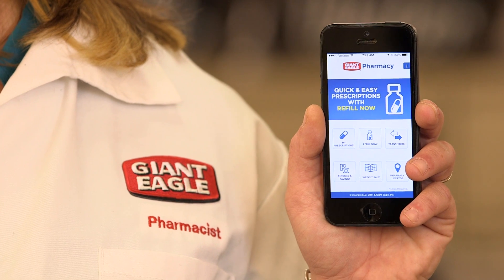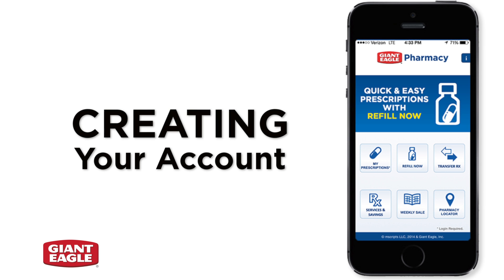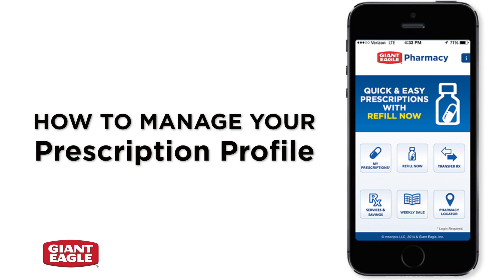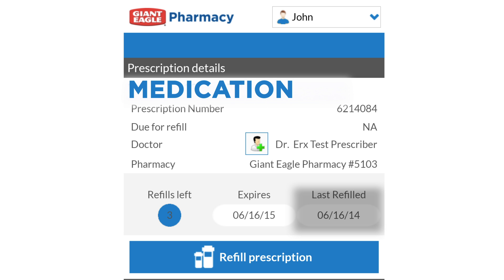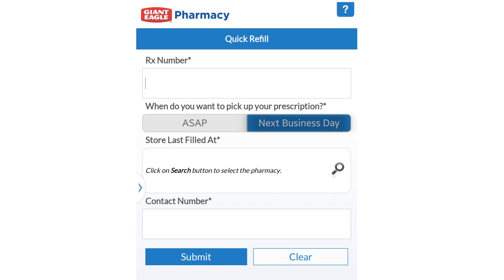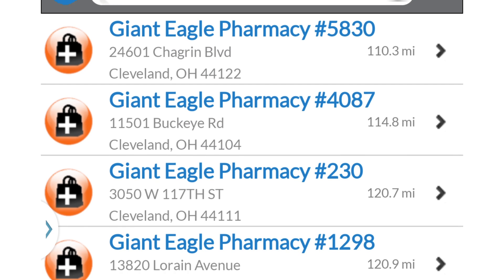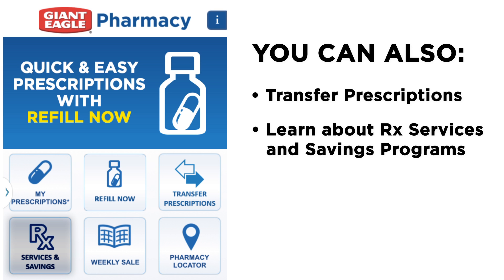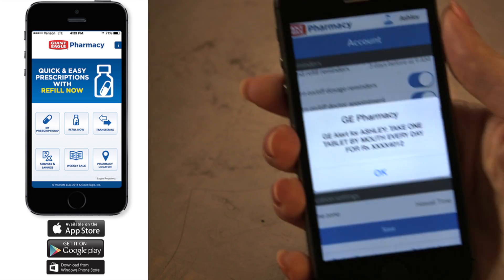The Giant Eagle Pharmacy Mobile App Tutorial: Key Features and Functionality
Learn how to navigate the Giant Eagle Pharmacy Mobile App with this tutorial video. You'll see how to create your account, transfer and manage your prescriptions, locate a pharmacy near you and much more!

The Giant Eagle Pharmacy Mobile app is free and available on your iPhone, Android or Windows phone today!